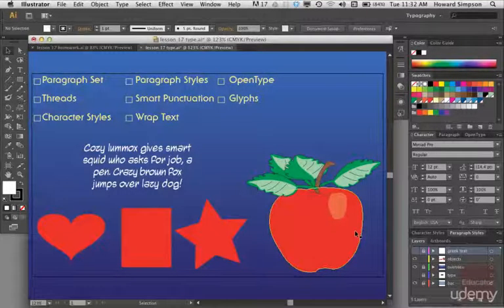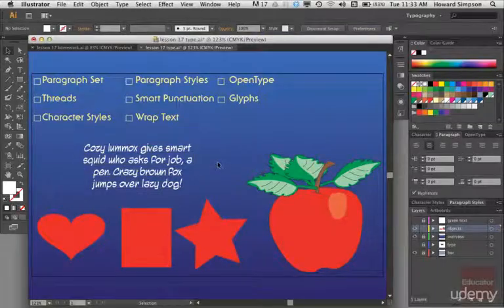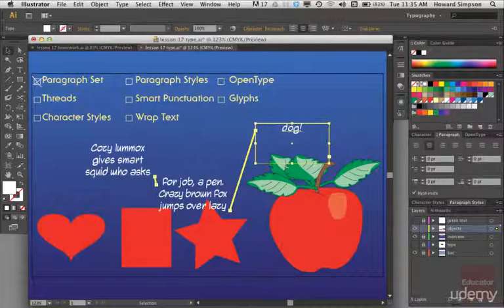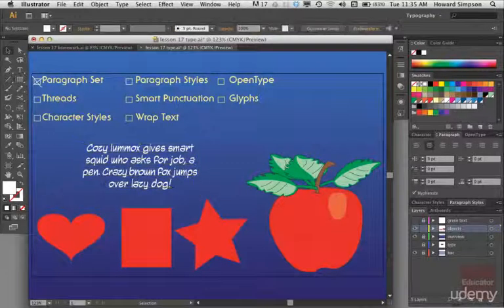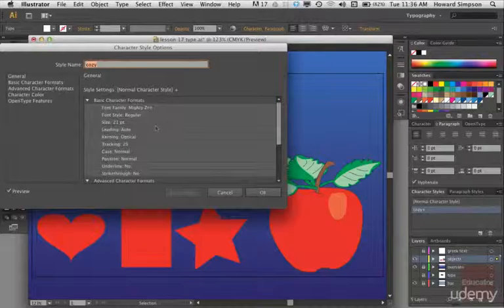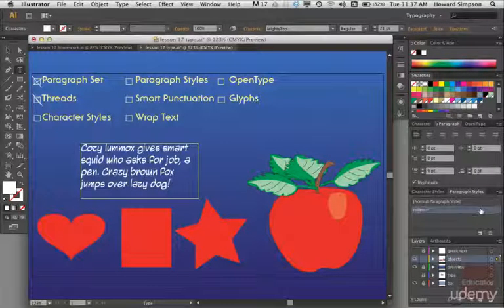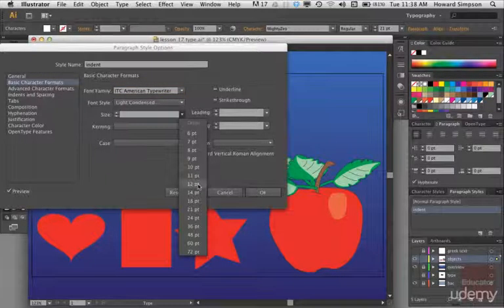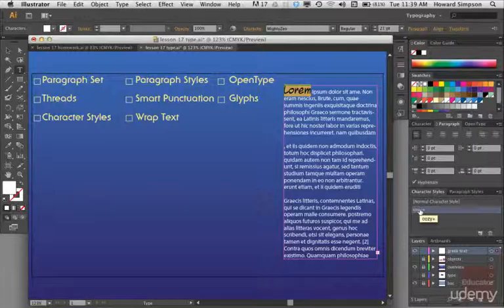Adobe Illustrator CS6 for Beginners___Tutorial 33___Paragraph Set And Threads